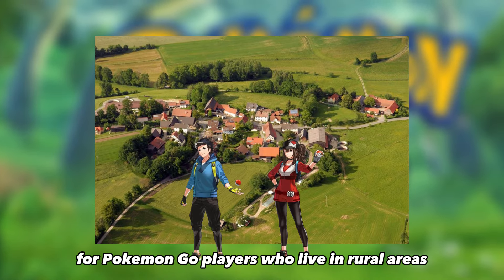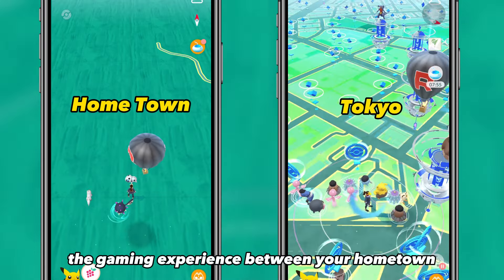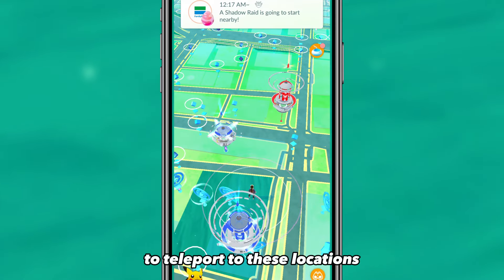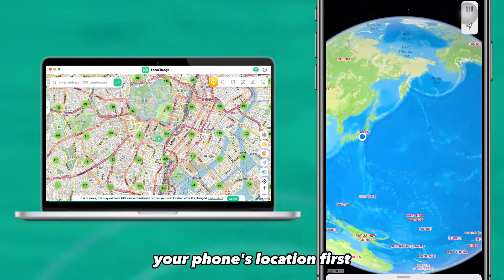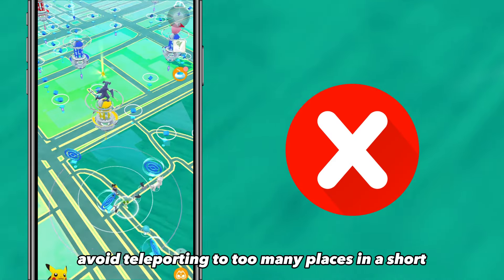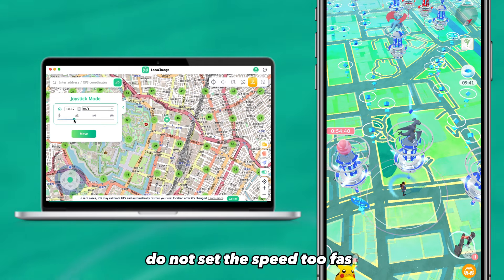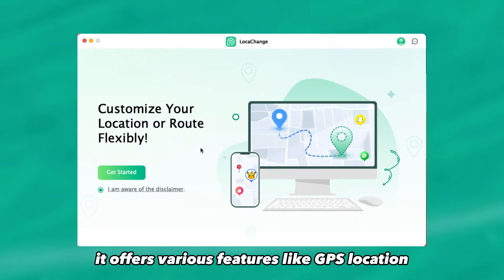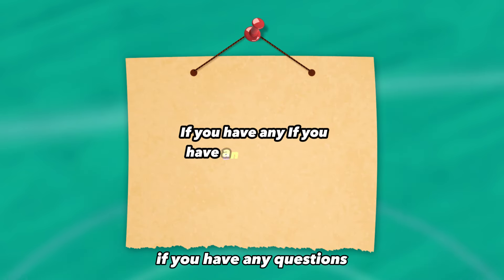How to Avoid A Soft Ban in Pokemon Go While Teleporting (IOS17 Supported Method in 2023)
🔥 If you want to teleport in Pokemon Go but don't know how, or if you want to spoof in Pokemon Go to get a better gaming experience but you worried about getting a softban, Here is step by step tutorial to tell you how to teleport in Pokemon Go with iOS 17 and avoid a soft ban in 2023.

⏰Timestamps:
00:00 The problems pokemon go players facing
00:24 step by step tutorial to tell you how to teleport in Pokemon Go with iOS 17 and avoid a soft ban
00:35 the best Pokemon go teleport software in 2023

LocaChange provides the best solution for you!